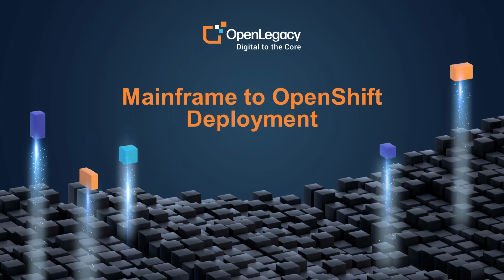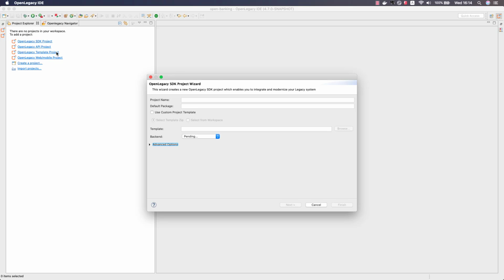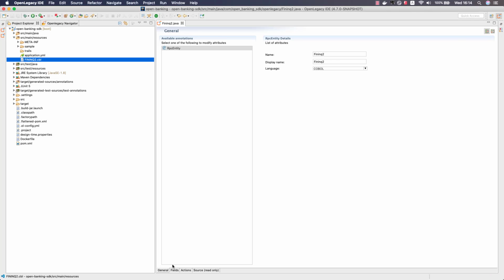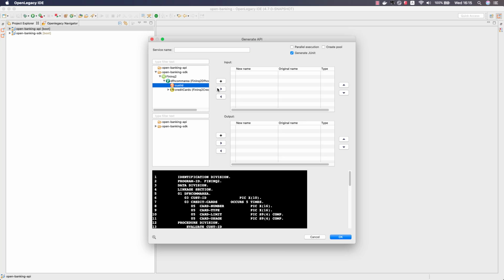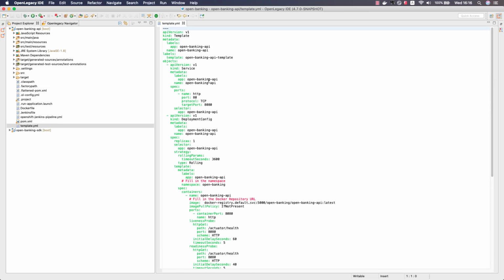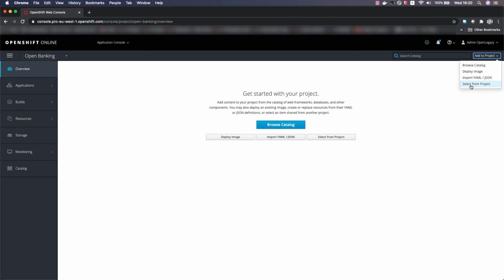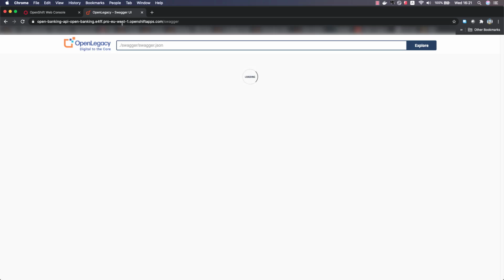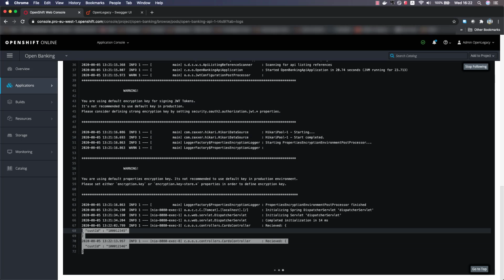Mainframe to OpenShift Deployment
The demo shows how to quickly create a microservice from a mainframe SDK asset and then deploy it to OpenShift. In it you will see:
- How to generate APIs from mainframe COBOL files
- How to generate YAML config files for penShift deployment
- Support of deployment in OpenShift